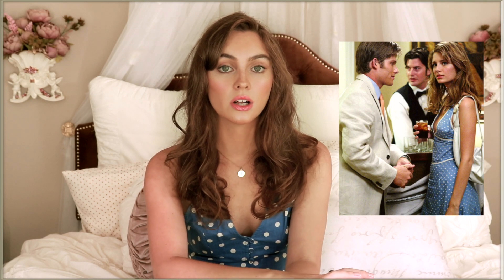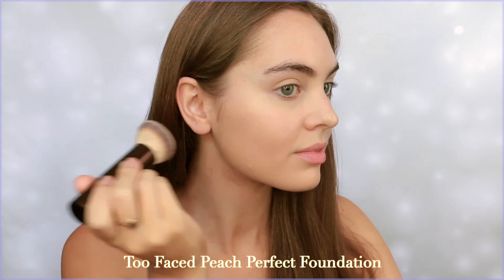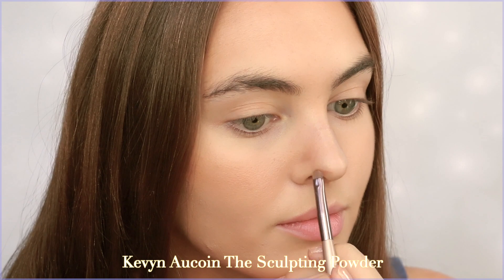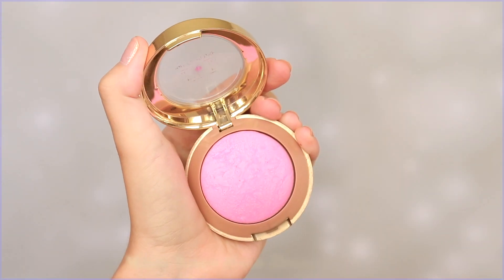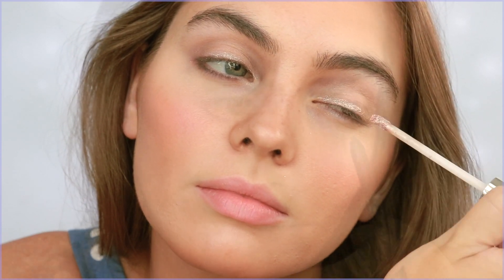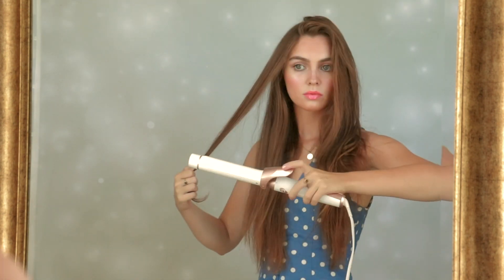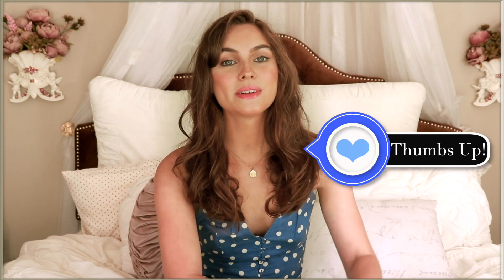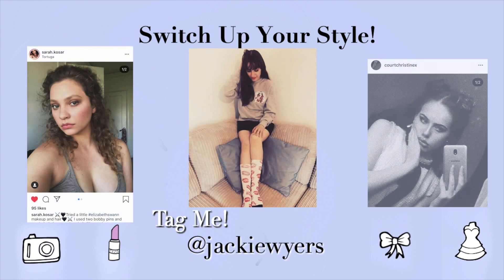marissa cooper "the oc" makeup hair & outfit | ultimate cali-girl!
Hey it's jackie wyers & welcome back to my channel! today we are doing a 2000s throwback video inspired by Marissa Cooper "The Oc" Makeup Hair & Outfit | Ultimate Cali-Girl! thumbs up if you grew up loving the The OC and Marissa's preppy style with a beachy, sun-kissed vibe to it! I used a bunch of my fav glowy makeup products that you can use all year to get a hyper-real, natural glam look like the gorgeous Mischa Barton - think eternal summer! Beach waves & the iconic polka dot dress complete this look but let me know if there was any other iconic looks from the show you remember! ps. we have such different face shapes so while I don't look like Mischa, I hope I got the vibe down hehe

comment below your fav character / couple from the show like Rachel bilson as the iconic summer, ben mckenzie as Ryan, adam brody as (loml) seth cohen  & lemme know if you watch the hills new beginnings!

Milani Baked Blush (Delizioso Pink)

Revlon Colorstay Eyeshadow Moonlit (555)

Maybelline Eye Studio Color Tattoo Liquid Chrome Shadow (Gilded Rose)

Another more peachy option:
Benefit Galifornia Blush

Add a Sea Salt Spray for a finishing touch!

Marissa Cooper dress i mentioned is now on sale:
look up LOMAX DRESS IN RIVIERA DOT in sale for the exact style - it might be in sale section when i was creating this it was sold out so double check!

S c e n t
HONEY by Marc Jacobs!

if you are reading this... comment, "Welcome to the O.C., b*tch" - the most memorable line along with, "I suffer from rage blackouts!"